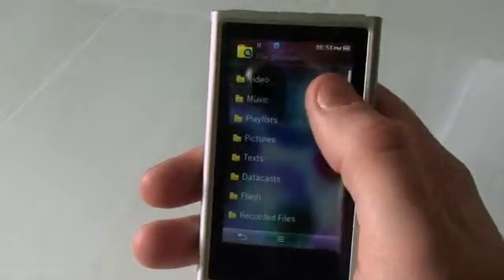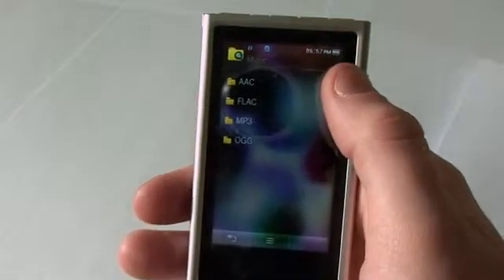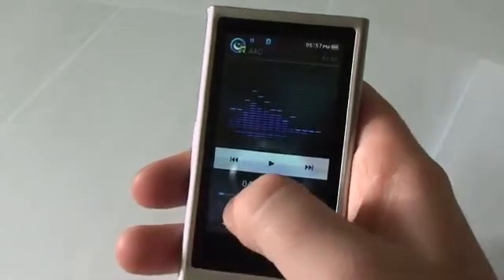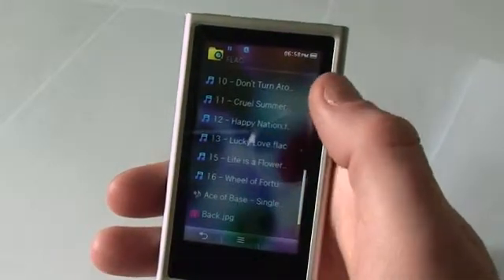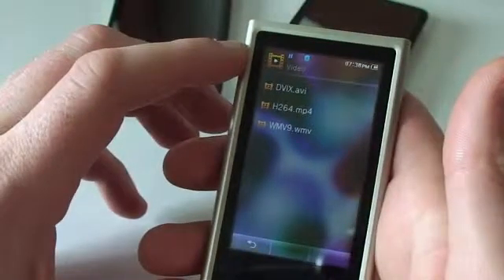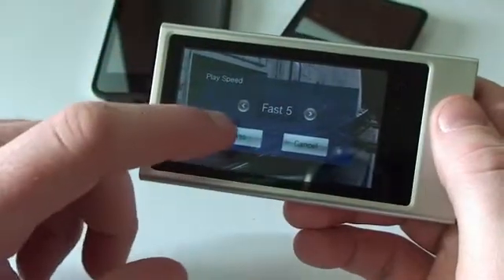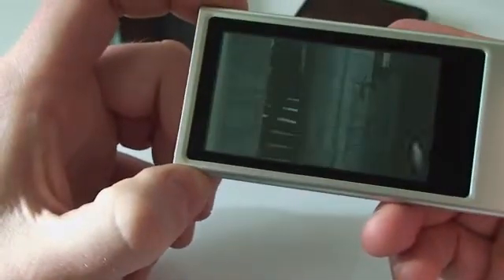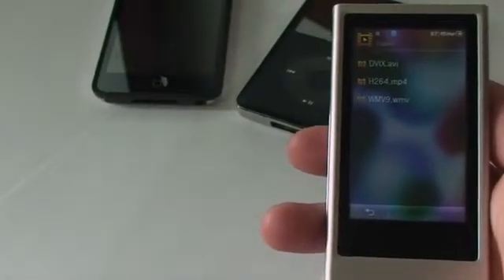Enjoy YP-P3 under good condition !!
Review of the P3's audio and video playback performance. Quit impressed!!